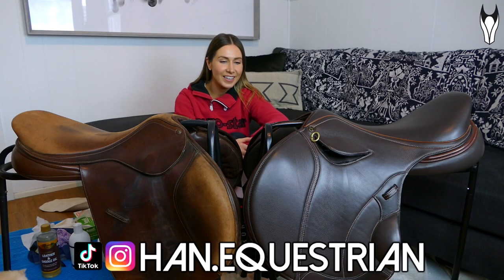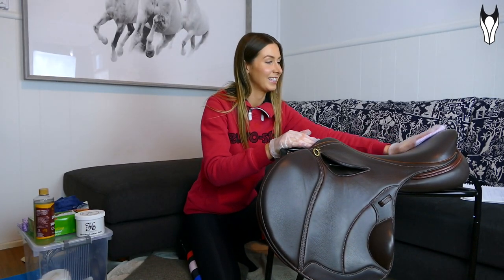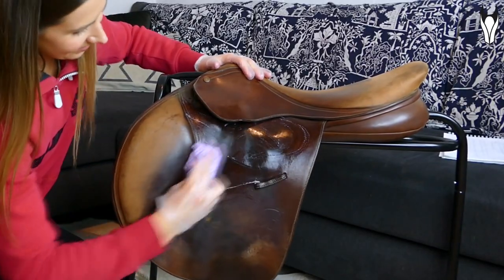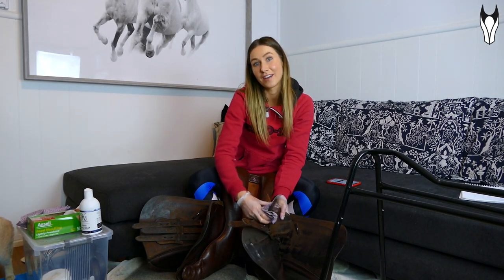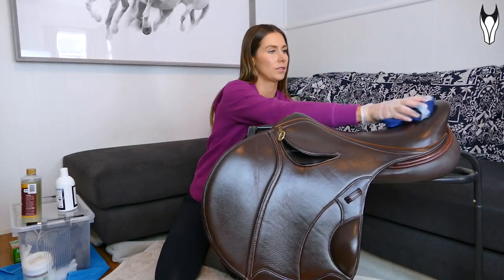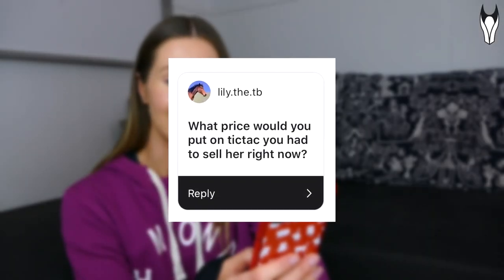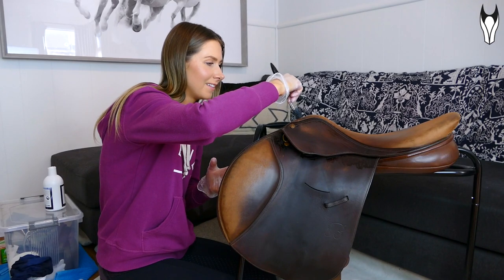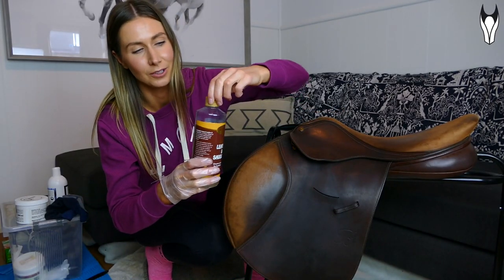How to ACTUALLY clean a SADDLE! (Plus Q&A and exciting updates!!)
HOW TO ACTUALLY CLEAN A SADDLE! Plus answering all of your most asked questions! Where have I been, am I selling TicTac, do I have a boyfriend lol.. all addressed in today's video!

🦄 ME!
NEW!👉My Personal Instagram- @han_lore

Han x

MUSIC